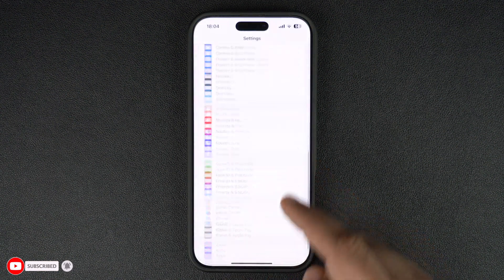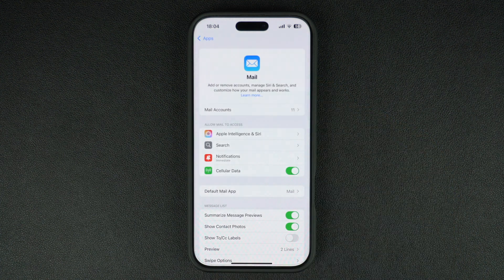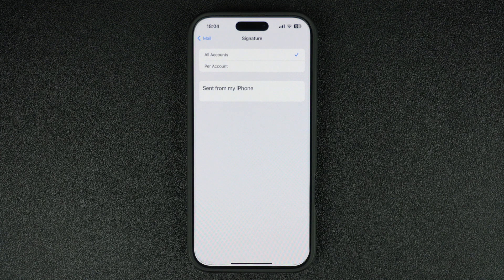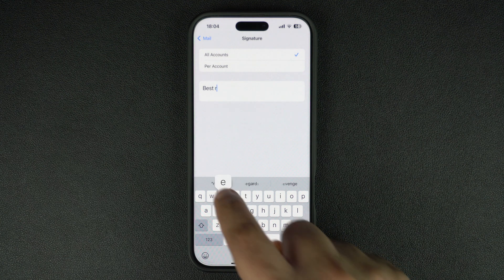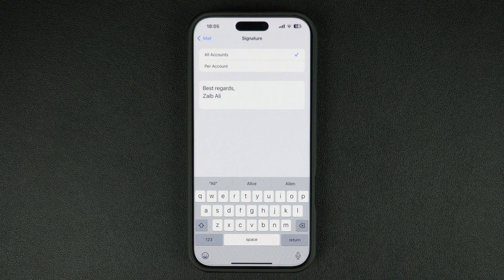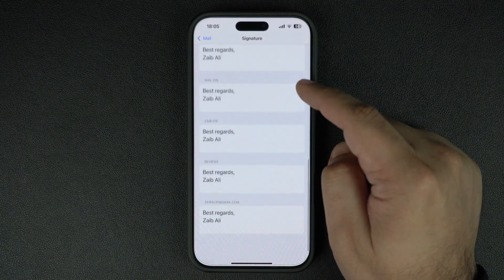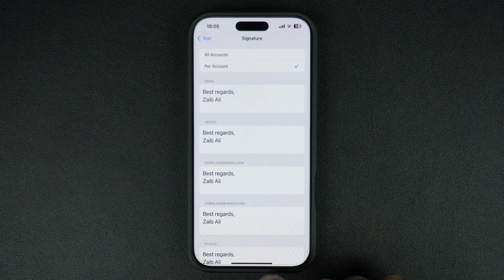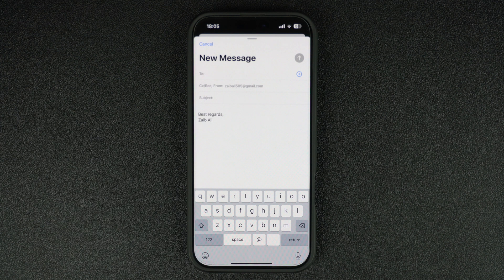How To Add An Email Signature In Mail App On iPhone 16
In this tutorial, we show you how to add a custom email signature for email accounts on iPhone's Mail app. With this guide, you can add different and unique email signatures for different accounts on iOS 18.